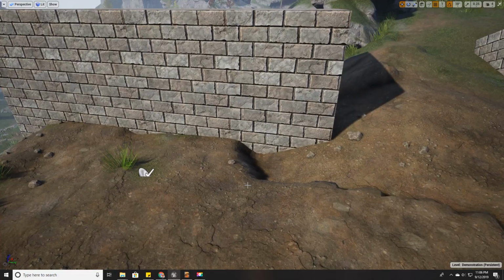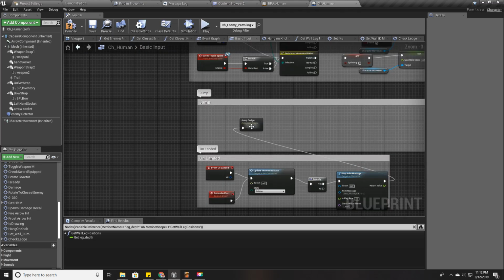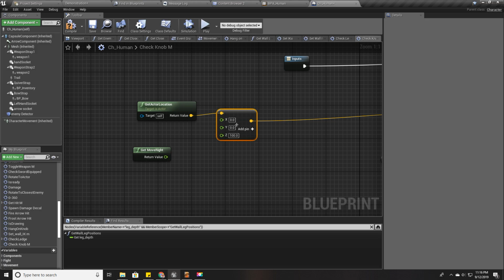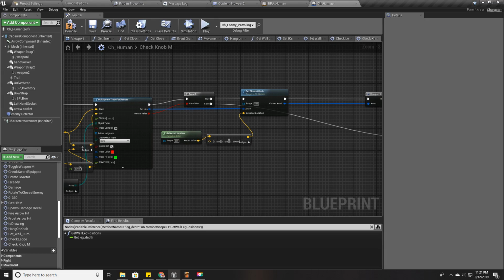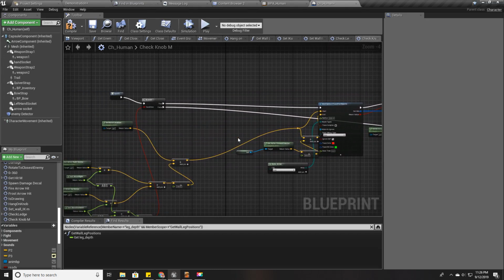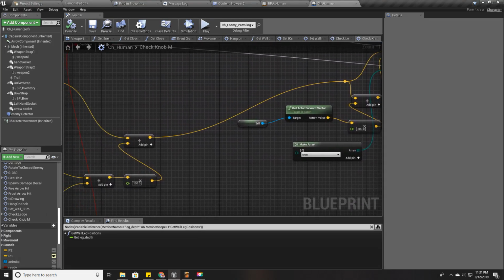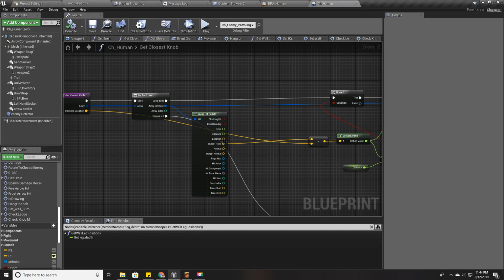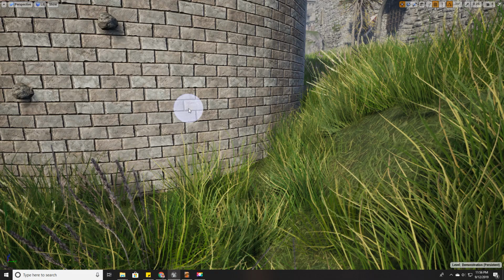Unreal 8 direction movement on wall - UE4 Tutorials #268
Today, I am going to implement 8 direction movement on wall for my unreal engine open world dynamic climbing system. Based on the movement input of the player, character will identify the hanging points on the wall and move on the wall accordingly. With this system, character will be able to move on any direction on the wall if there is a point that character can hang on.